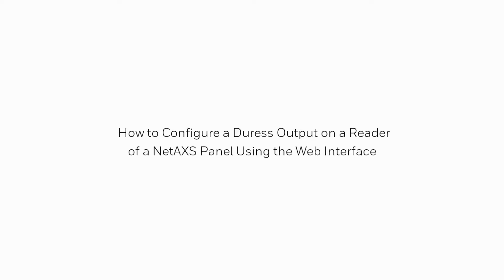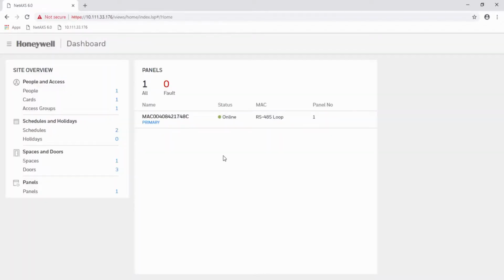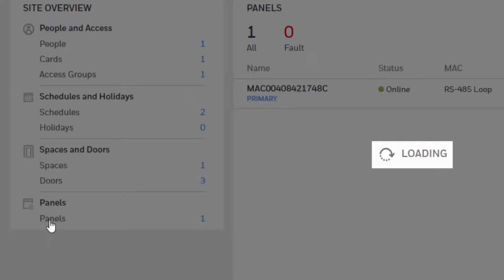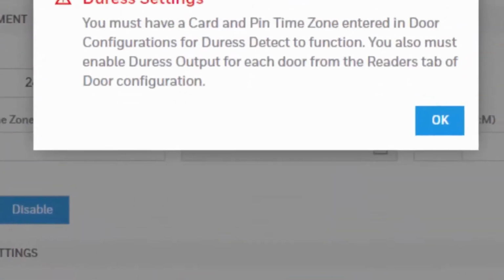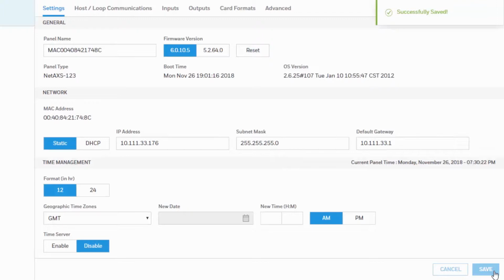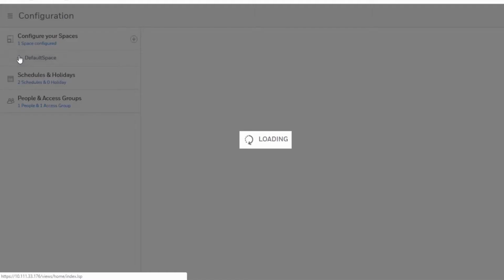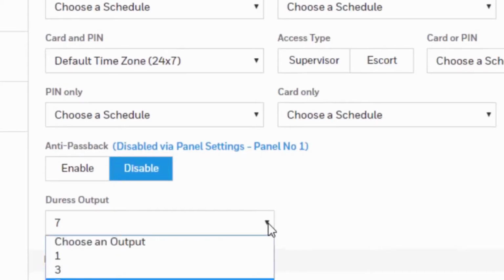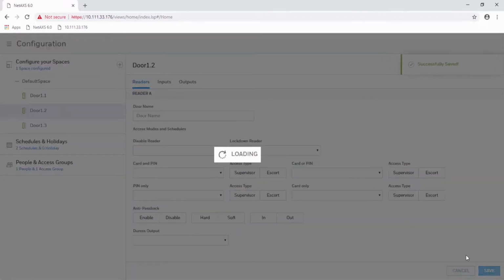How to Configure a Duress Output on a Reader of a NetAXS Panel Using the Web Interface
The video gives a step by step configuration setting for a duress output on a NetAXS Panel. This duress output will work as trigger when a PIN number is typed in a keypad if a person is being forced to open a door.